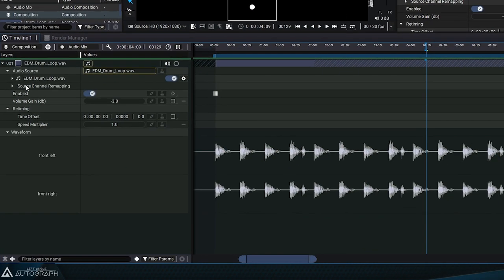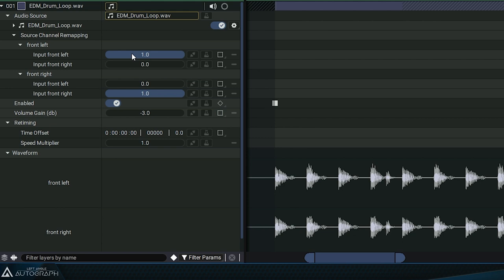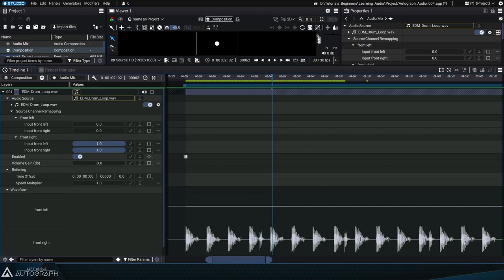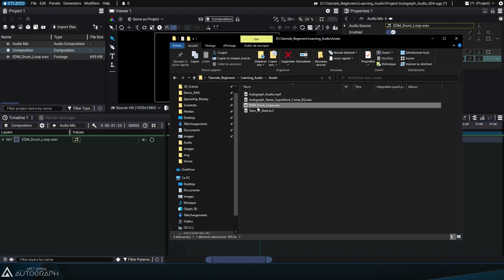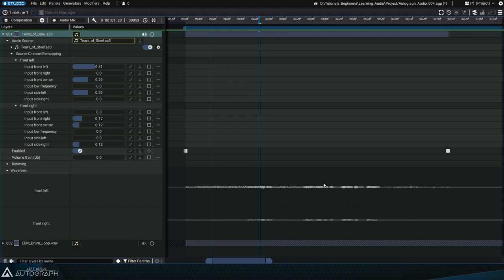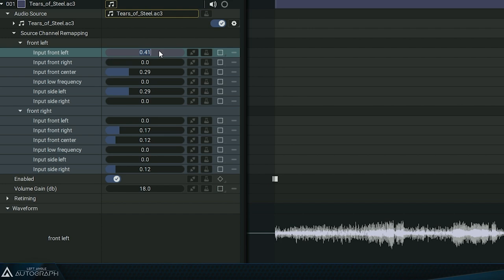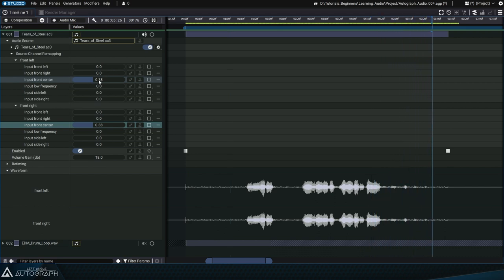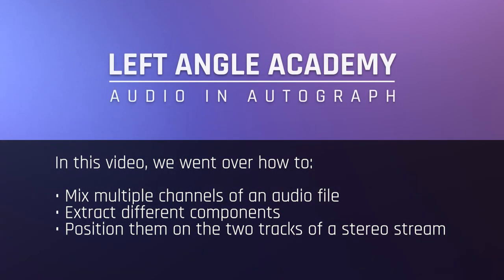Mixing Audio Sources and Separating Channels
In this video, you will learn how to mix multiple channels of an audio file, extract different components, and position them on the two tracks of an audio stream.

00:00 Intro
00:07 Using the Source Channel Remapping parameter to assign file channels to layer channels
01:01 Using a non-stereo audio element
01:46 Extracting sound information from multiple tracks to control graphic parameters
2:32 Conclusion